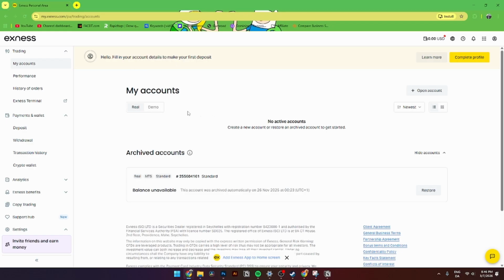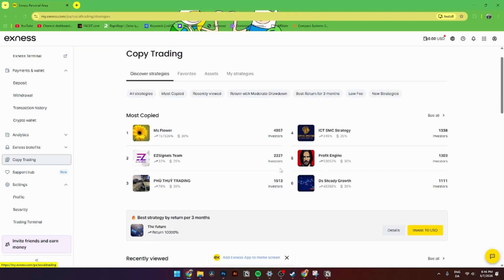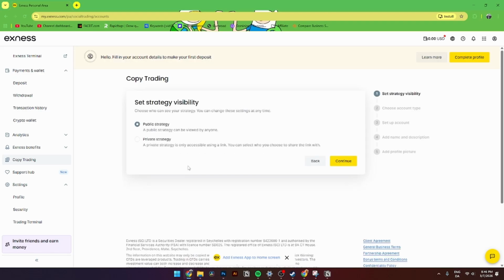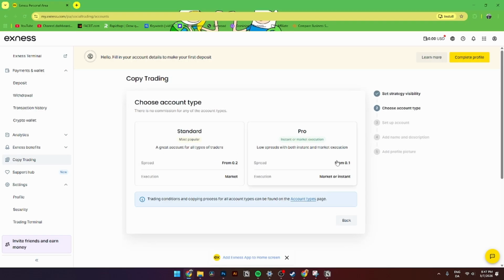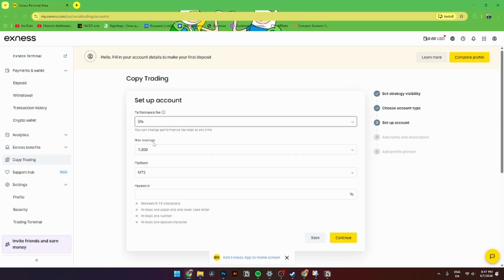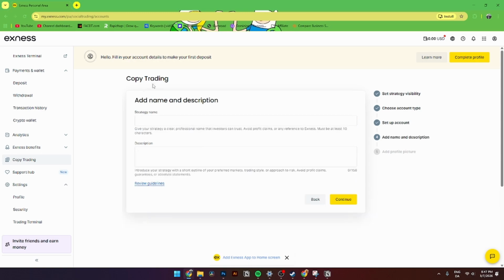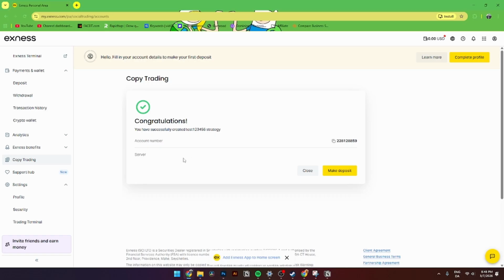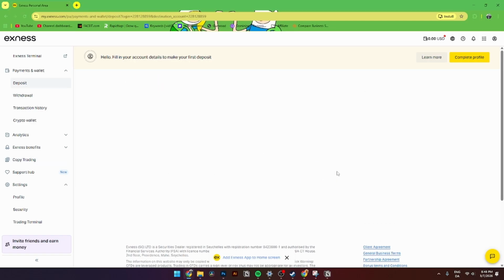How To Use Exness Copy Trading (Full 2026 Guide)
In this video I will show you step by step how to use exness copy trading. I will show you how to create a new strategy for copy trading in Exness. This guide was made so even beginners can learn how to Use Exness Copy Trading.